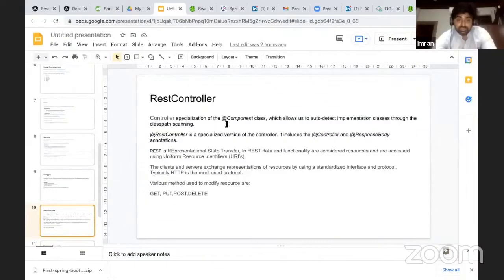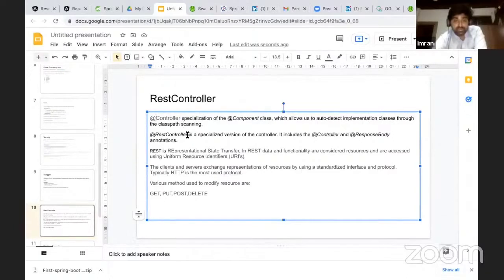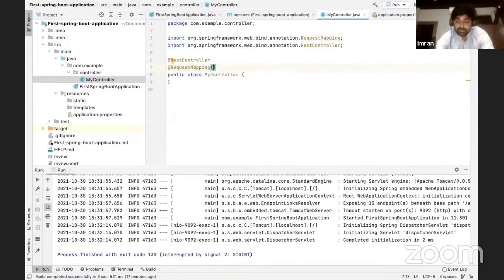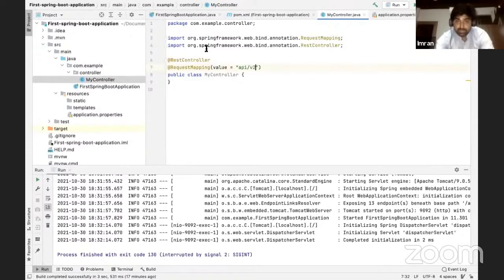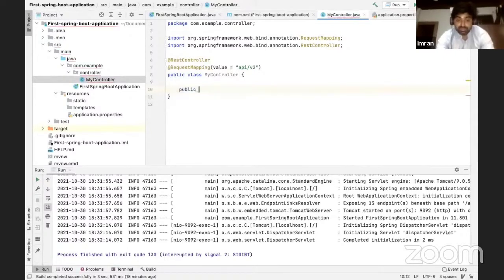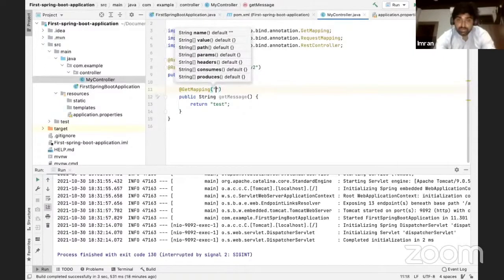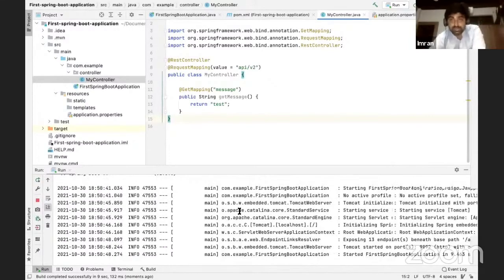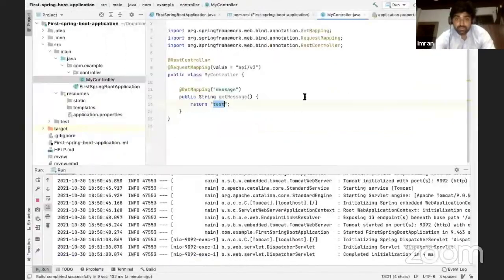Rest controller | Introduction to Spring Boot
What is Rest controller ? RestController is a Spring annotation that is used to build REST API.

Learn more about Spring Boot Project in details watch the full webinar " Introduction to Spring Boot "